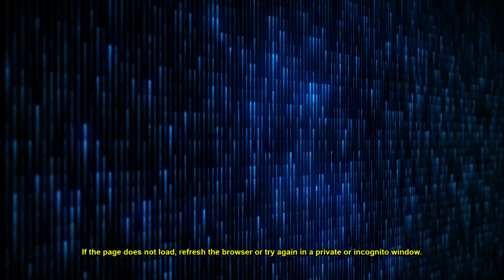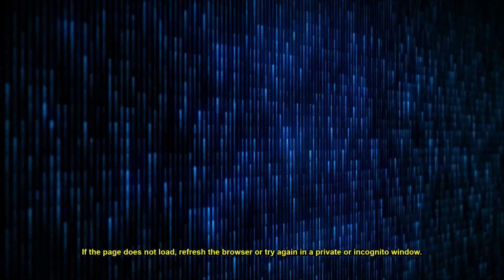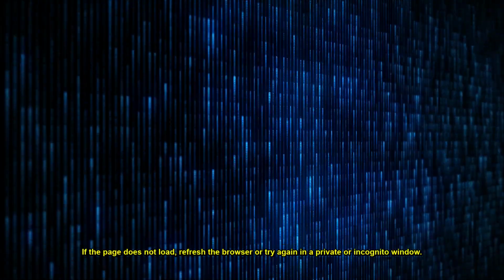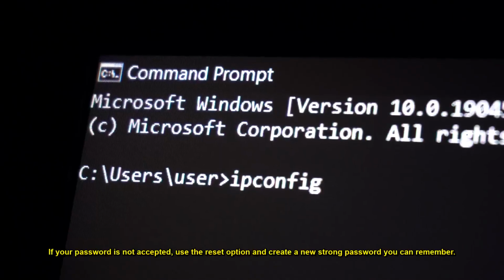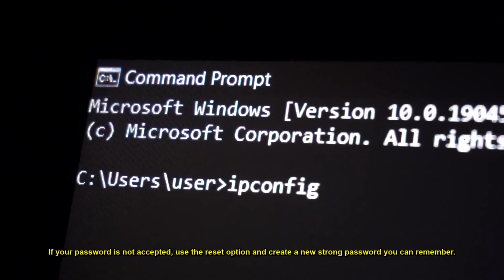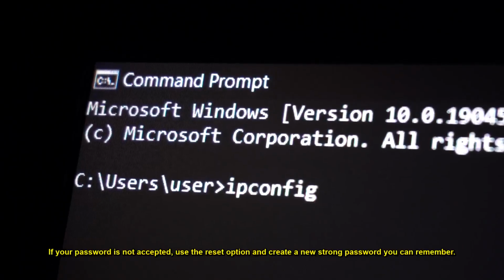How to Upgrade Your Maltese Language Skills with Mango Languages - Beginner Guide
Unlock the beauty of the Maltese language with our beginner-friendly guide on using Mango Languages! In this video, we’ll walk you through effective strategies to enhance your language skills, from pronunciation tips to essential vocabulary. Whether you’re starting from scratch or looking to refine your skills, this guide is perfect for anyone eager to dive into Maltese. Join us as we explore interactive features and resources that make language learning fun and effective!